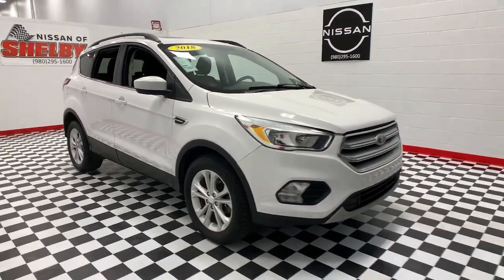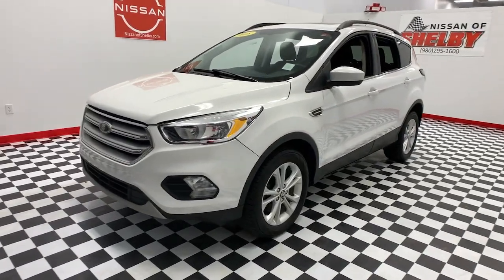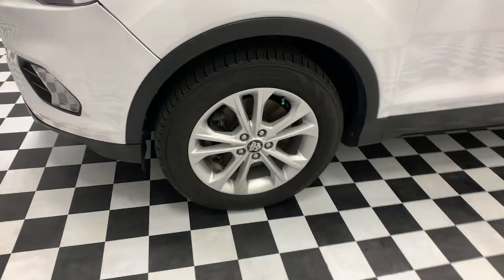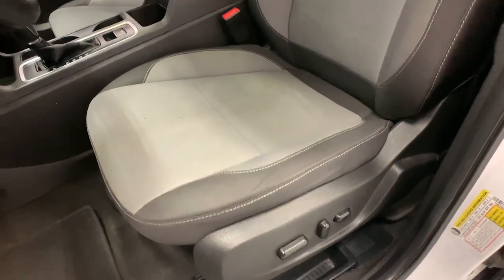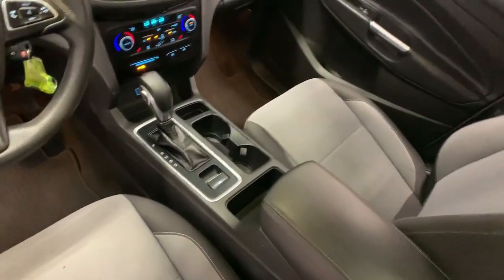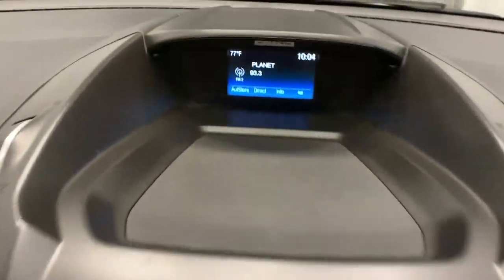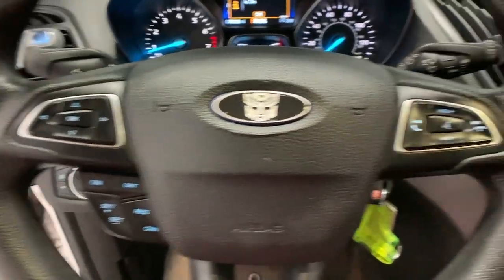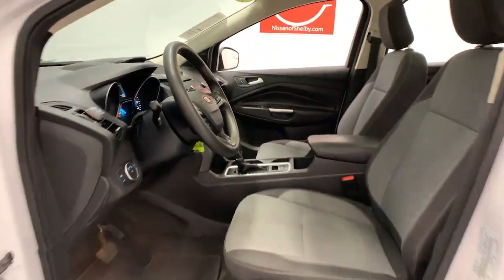2018 Ford Escape Shelby, Gastonia, Forest City, Lincolnton, NC, Gaffney, SC G1005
Used 2018 Ford Escape available in Shelby, North Carolina at Nissan of Shelby. Servicing the Gastonia, Forest City, Lincolnton, NC, Gaffney, SC area.

Used. 2018 Ford Escape SE 6-Speed Automaticbrbrbr4WD.brbrAwards:br  * 2018 KBB.com Brand Image Awards   * 2018 KBB.com 10 Most Awarded Brands